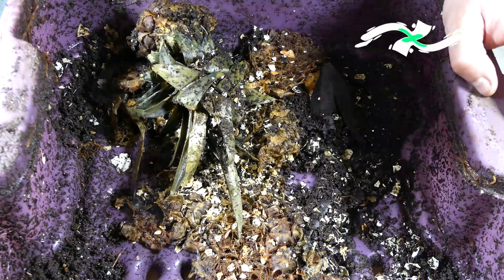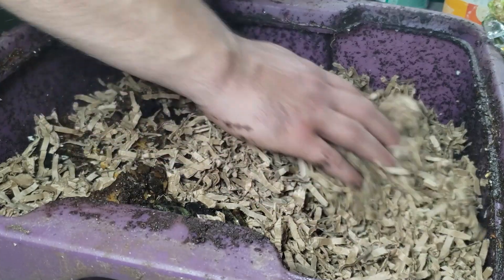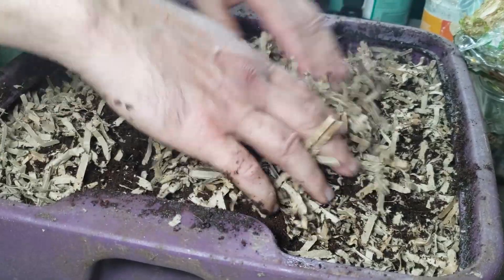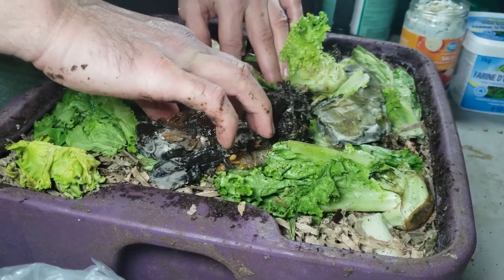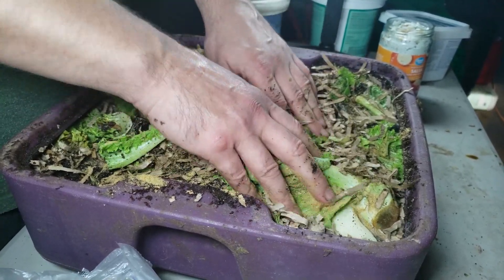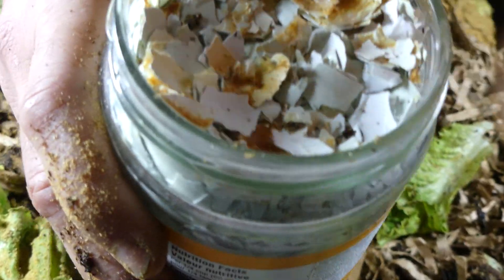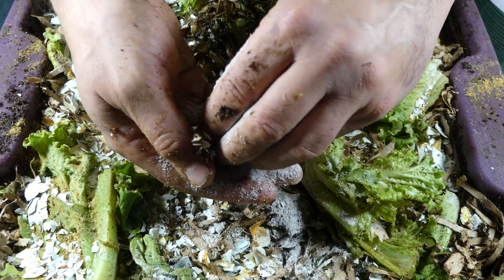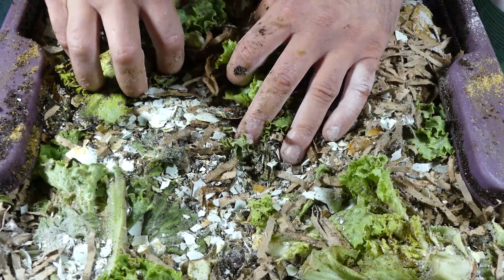Learn how I use my EGG SHELLS, Set up a QUICK WORM BIN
In this video I teach you how I set up a very quick and dirty worm bin with just the basics that will help you start a new bin in only a few minutes of work. I fill the worm bin up with a starting base for the worms to live in as well as, some starter foods to feed our worms. I then add a couple of quick amendments that I like to add for extra boost of bacteria in the worm farm that you can source from fish.

After that I explain how I use eggs shell and it is not what you think! I have had some questions on why they are so big in the bin with some viewers not understanding why I add them the way that I do to the worm farm.

After my worm bin is all set up and ready I add it to the top of my four teer worm farm for the worm to move up into. I will be watching this bin over the next few weeks and doing video updates as the worm move in and start to break down this fresh worm bin. If you like learning about worms and feeding this is a great video for you to watch.

00:00 Intro
00:48 Setting up a Quick and Fast Worm Bin
01:53 Base Worm Bin is Set Up
01:57 Adding Coco Coir to the Worm Bin
02:35 Feeding a New Worm Bin
05:09 Adding Fish Products for Nitrogen
05:36 Why and How I use Egg Shells
08:02 What I actually Use for Grit
09:34 Outro